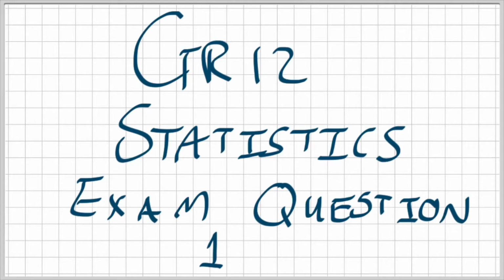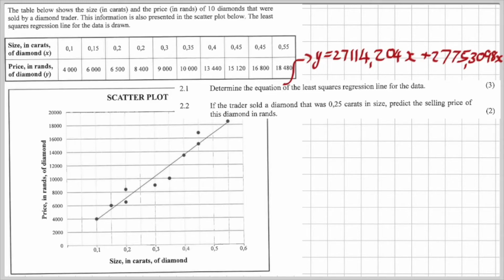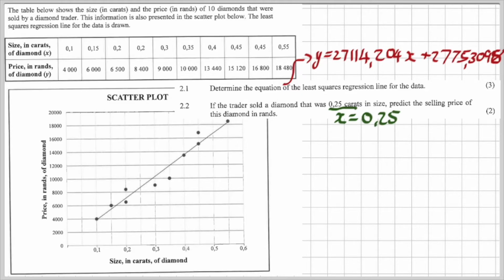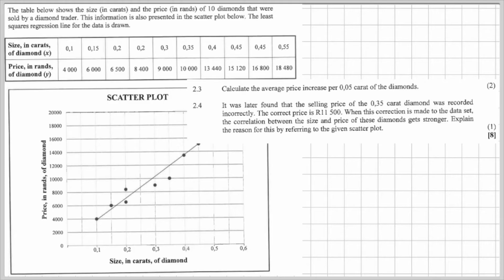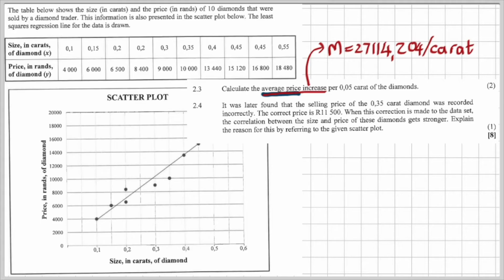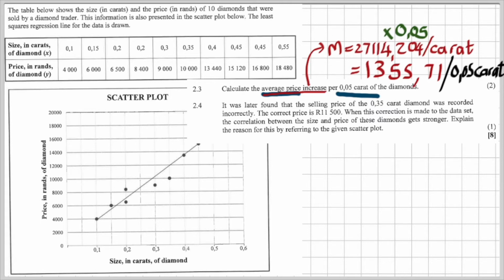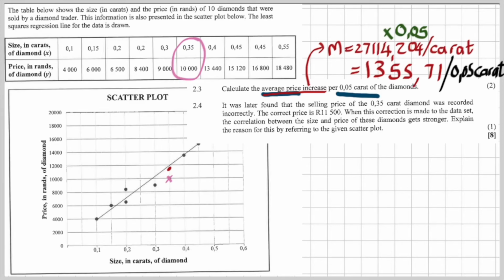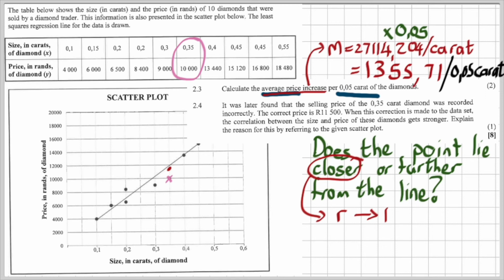5. Grade 12 Mathematics - Statistics - Exam Question 1